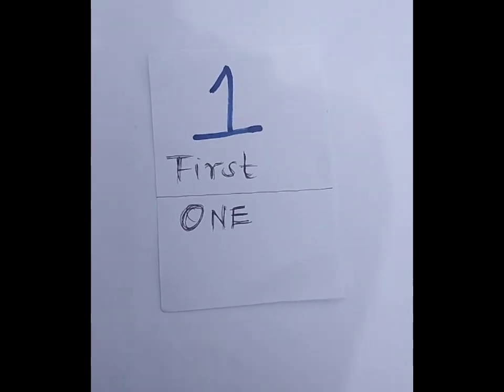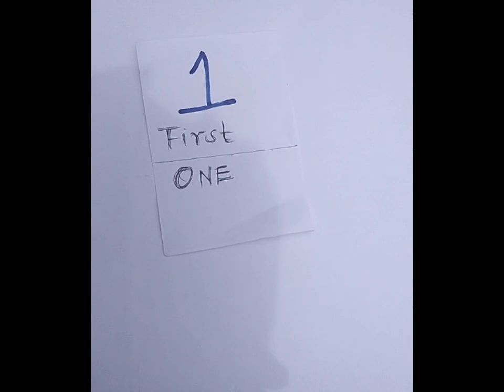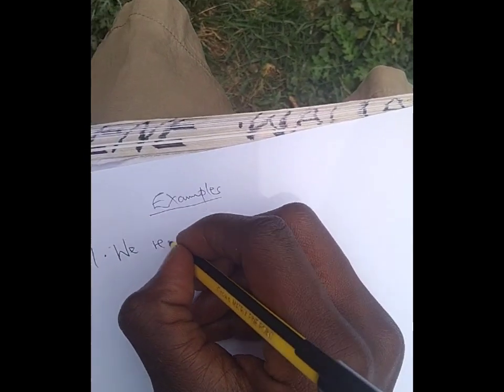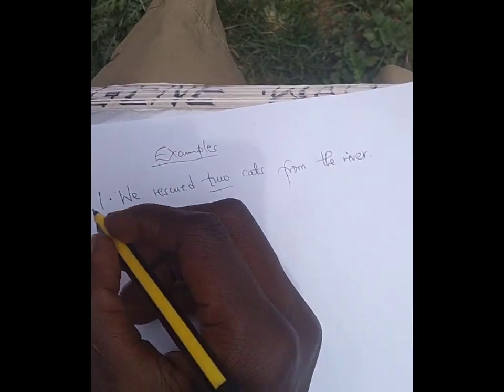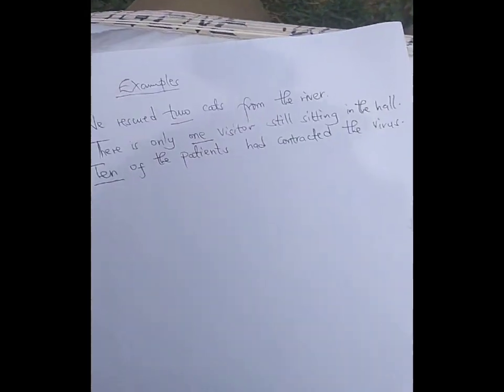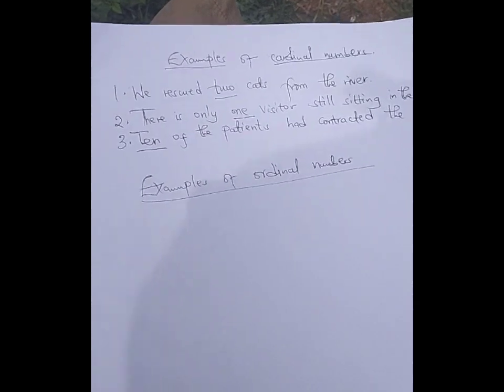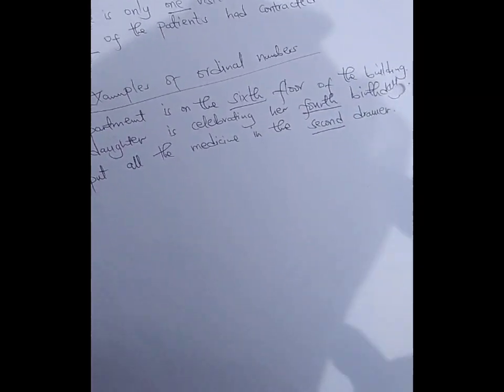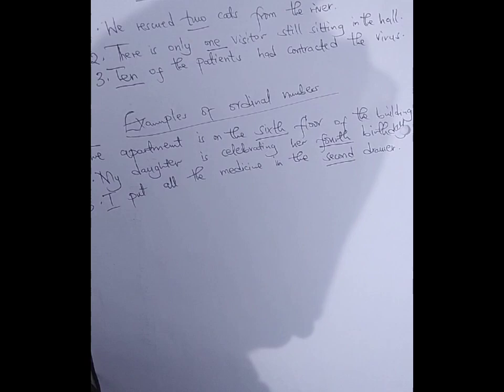Are you using Ordinal or Cardinal numbers in your speech or writing? Find out.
Many times we use numbers without knowing if they are ordinal or Cardinal. This video simplifies the difference between the two providing usage examples.